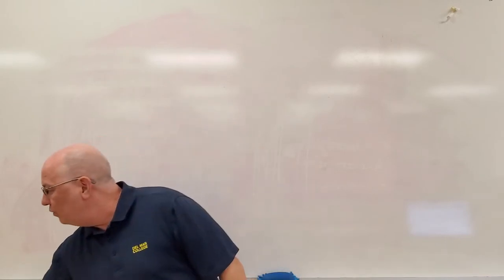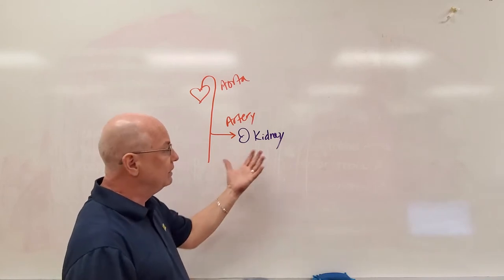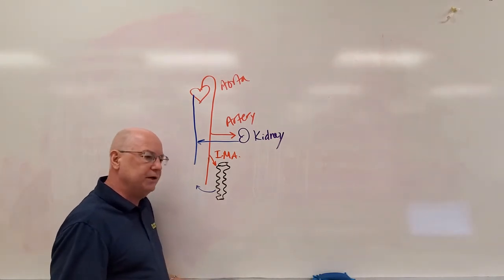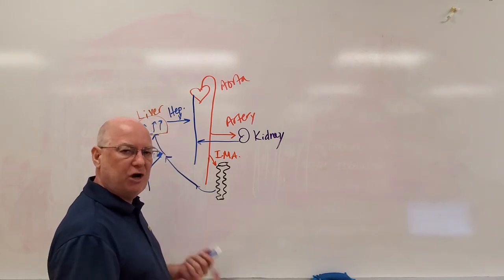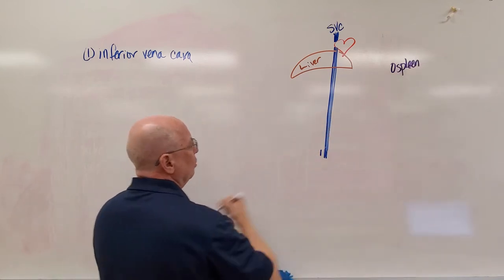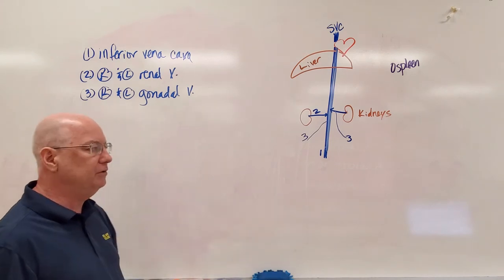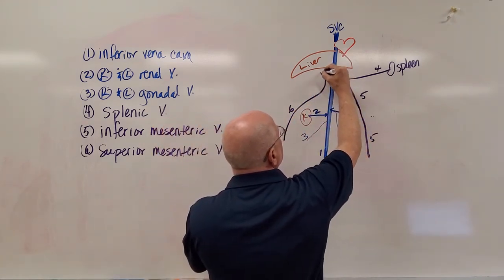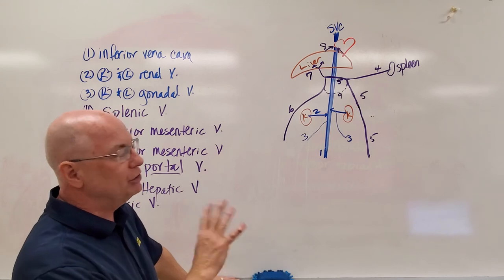Professor Long 2402 Lab Veins of the Abdomen